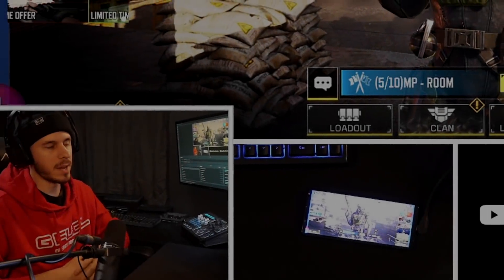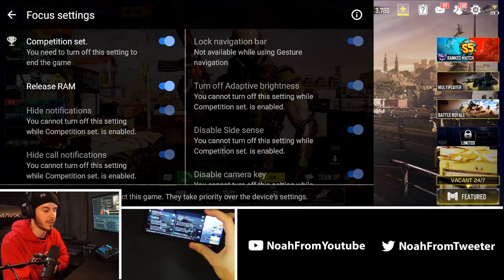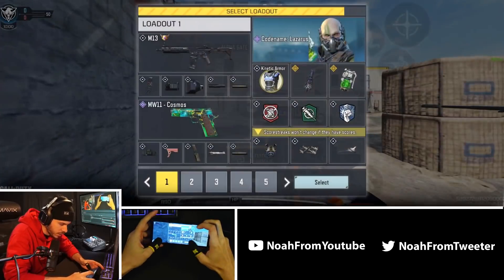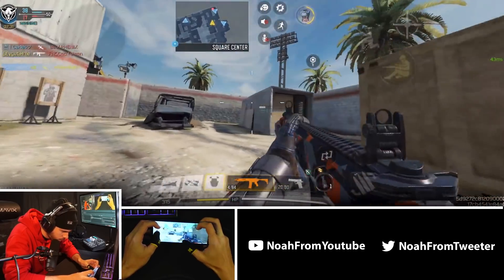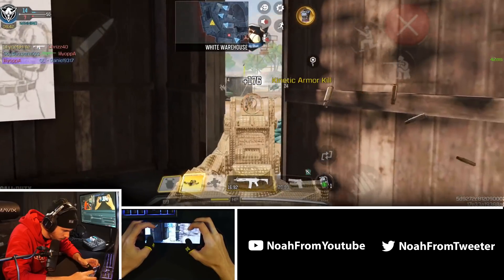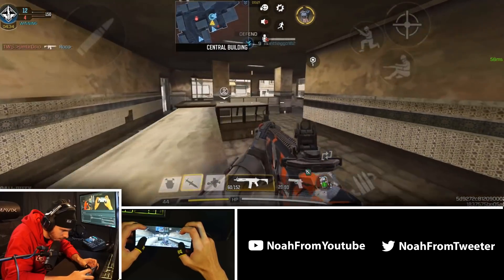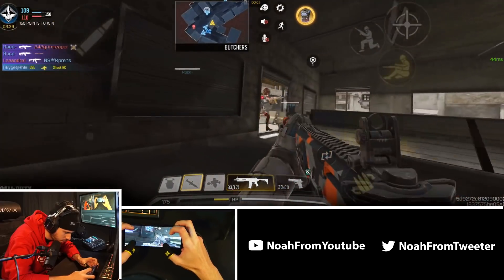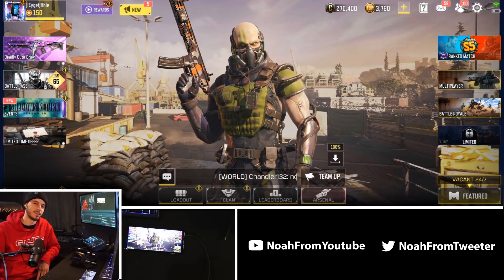Does this Actually Compete For the #1 Meta Spot? 🤔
Channel Partners!